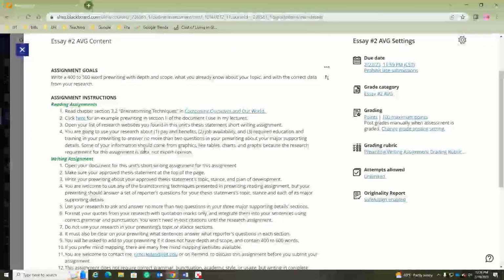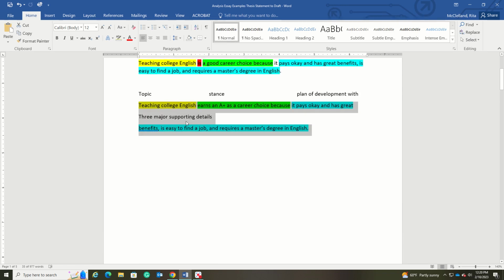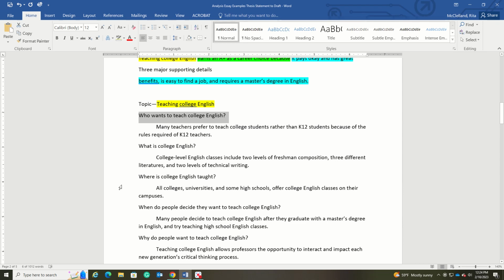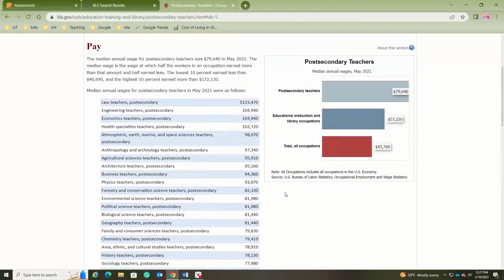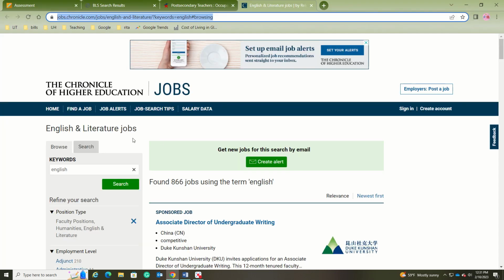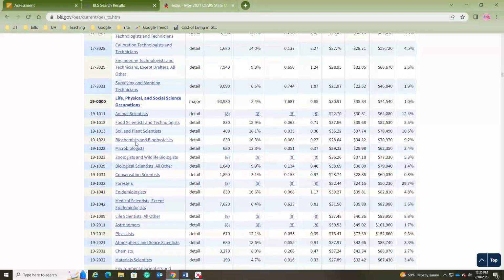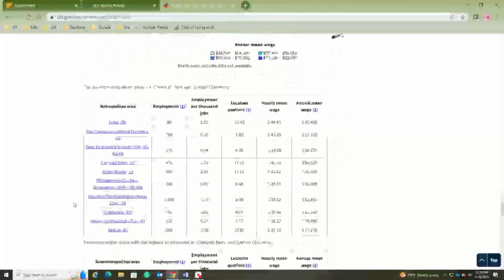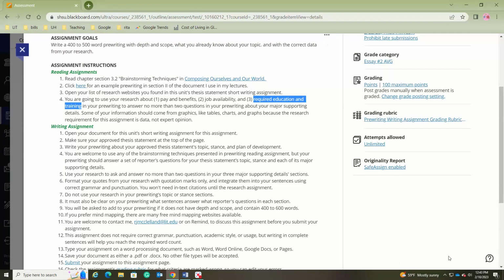Engl 1301 Analysis Essay Prewriting Lecture Video